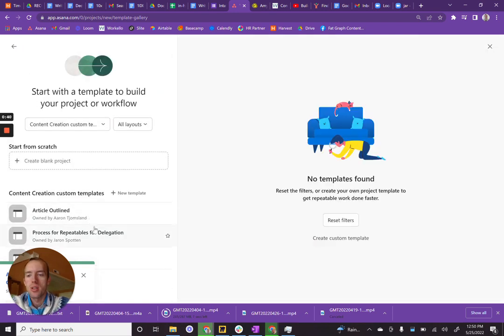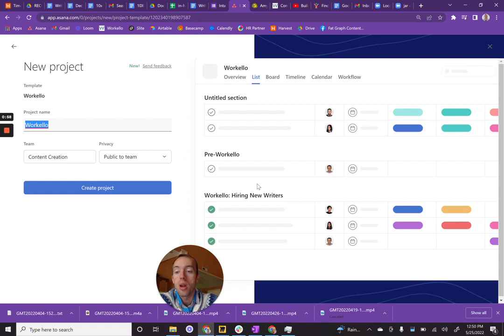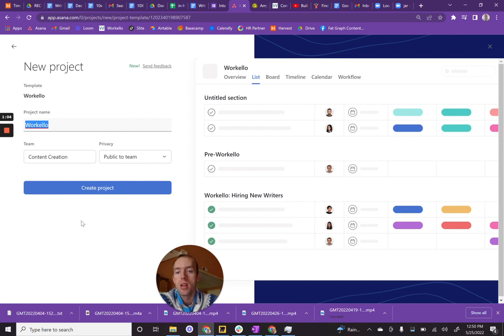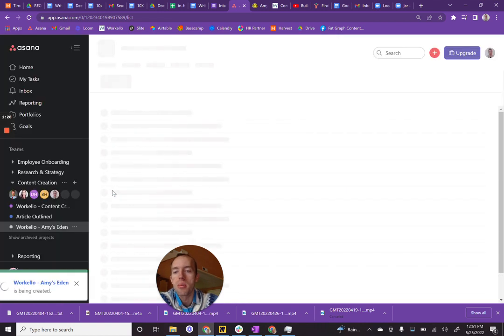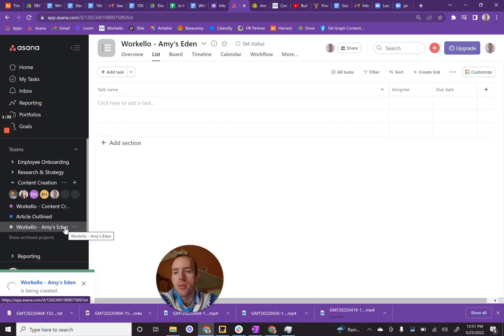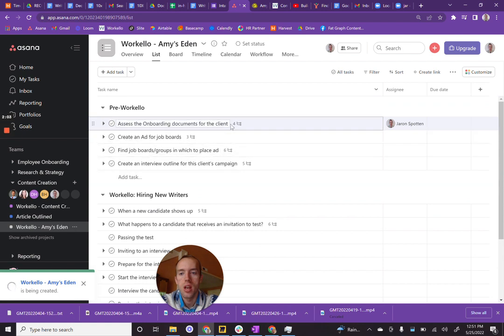Efficient Project Building in Asana: Using Templates and Workflows | Asana Tutorial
Welcome to a practical walkthrough where I demonstrate how to swiftly set up a new project in Asana by leveraging templates. In this video, I guide you through the process of creating a project within Asana's Content Creation team using a template, showcasing a slightly different approach to project setup. As we delve into the tutorial, I explain the steps involved in selecting and utilizing a specific template, illustrating how it streamlines project creation. I highlight the nuances of editing the project and template, emphasizing the impact of alterations on future projects. Additionally, I reveal the importance of task assignment and how it facilitates efficient project management within Asana. Join me as I walk you through this step-by-step tutorial on making the most out of Asana's templates and workflows. This video provides a concise yet comprehensive guide to crafting projects in Asana, making the process simpler and more efficient for your team's productivity. If you're looking to optimize your project management in Asana, this video is just what you need!